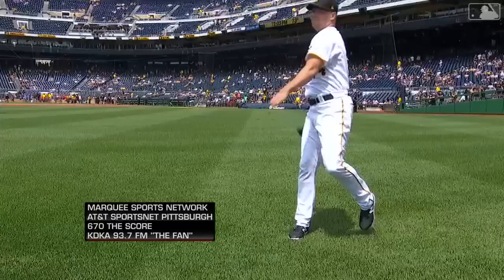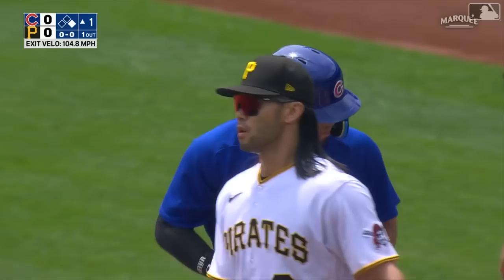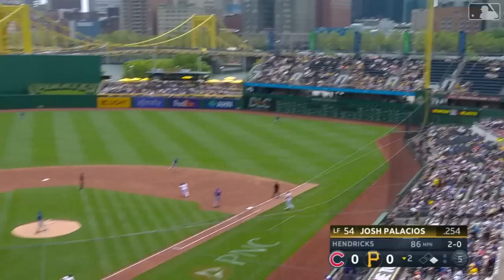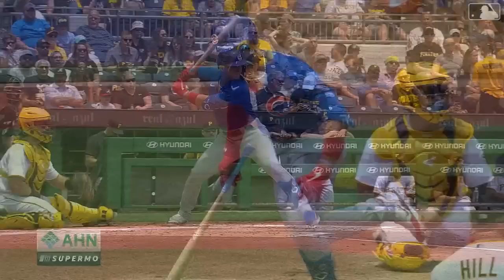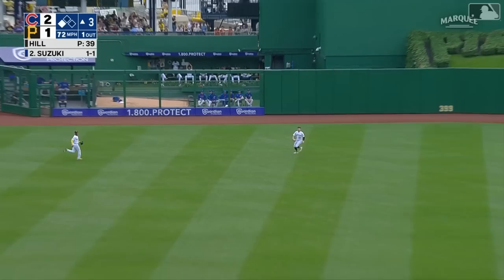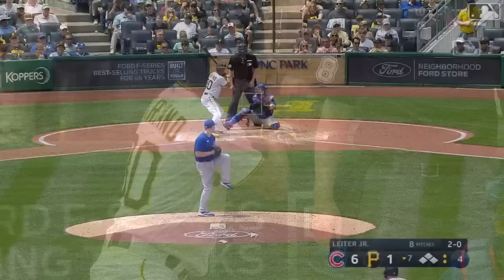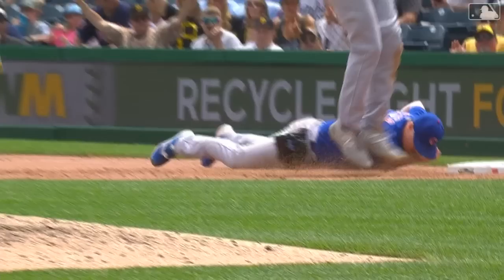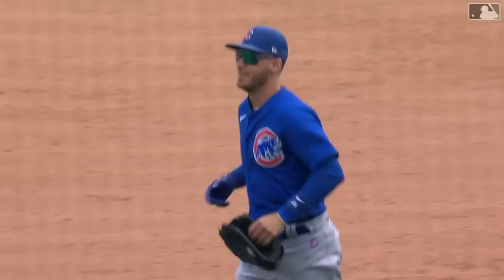Game Highlights: Hendricks Tallies 90th Career Win as Cubs Sweep the Pirates in Pittsburgh | 6/21/23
Game recap of the June 21 Cubs vs. Pirates game at PNC Park. Kyle Hendricks went 6+ innings and tallied his 90th career win and Nico Hoerner homered in the Cubs 8-3 victory to sweep the Pirates in Pittsburgh.

Tickets for all 2023 regular season games are on sale now